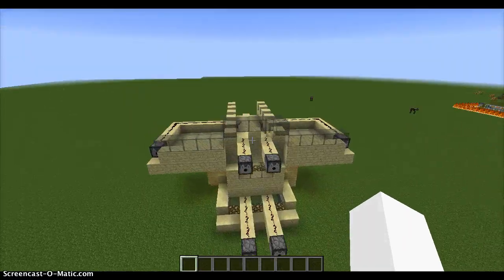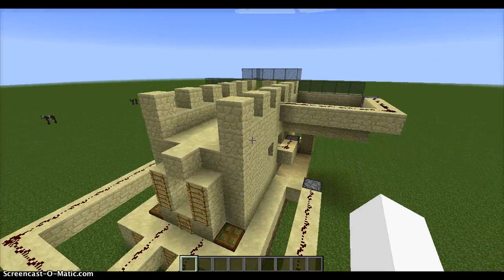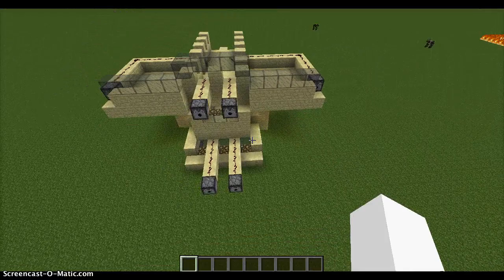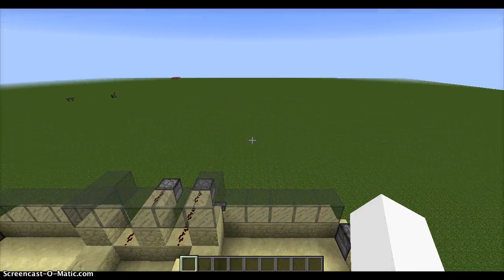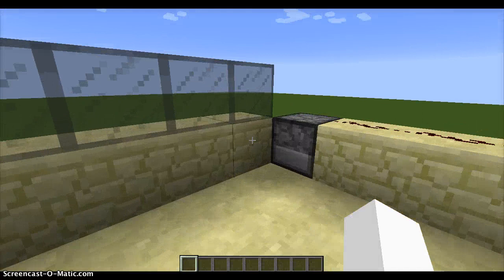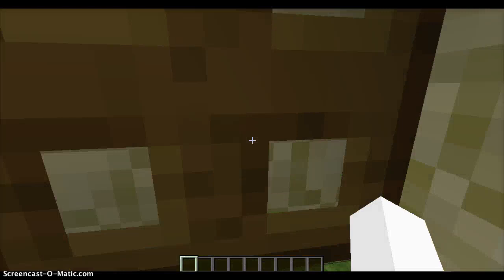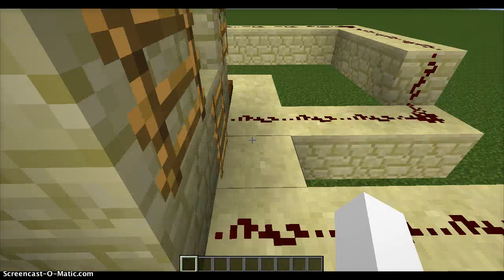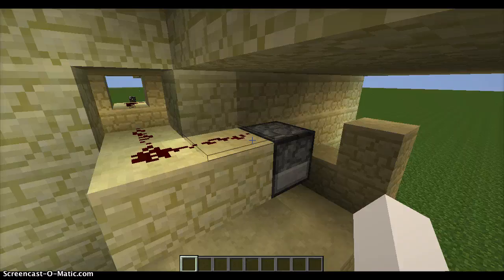sand striker tour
a big tank with crazy range canons!!!